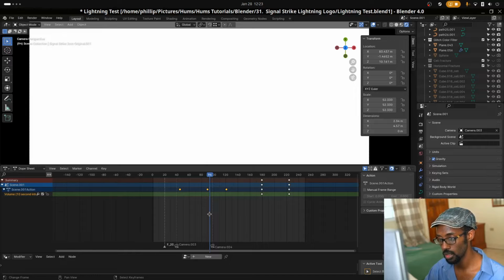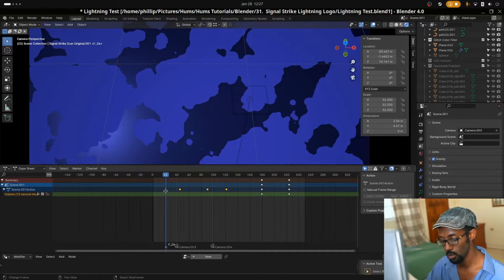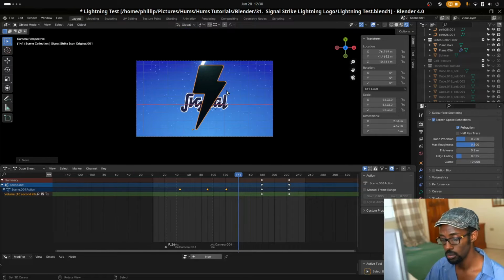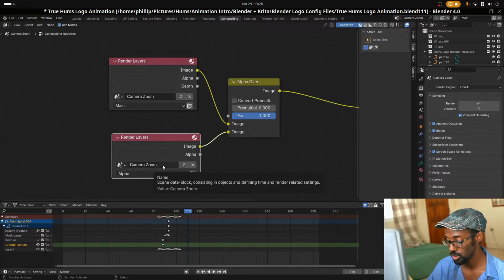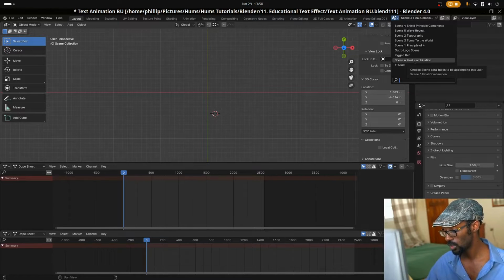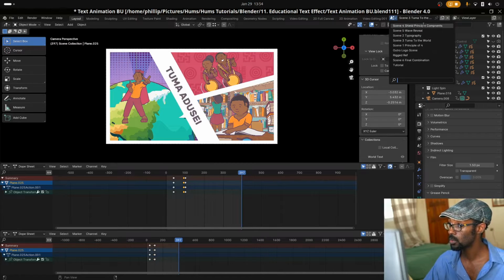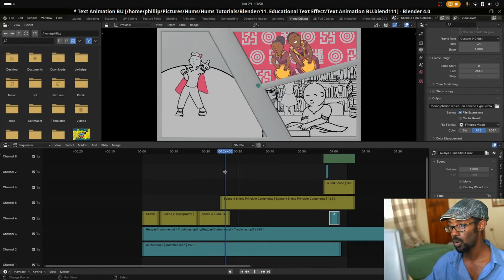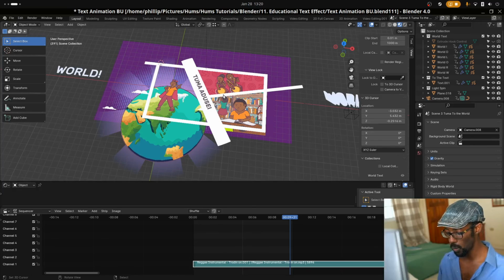Blender Tutorial | Motion Graphic Essentials | 3 Ways to Connect Scenes in Blender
Timestamps:
00:00 Start
01:45 Camera Makers
12:37 Compositor
18:15 Video Sequencer

Gear:
System Specs:Ubuntu 23.04
Ryzen 3800x
64gb DDR4 Teamforce RAM 7900xt xfx Ultra Graphics Card
2.5tb Storage split between - NVME's and SSDs Adata and Kingston
750w Semi Modular EVGA Power Supply

Monitor setup stack:
1) Main - Very old  and slightly damaged 24inch 60hz VA 1080 Dell (will be changing)
2) Kmavas Pro 2020 Drawing Tablet 1080
Microphone:Very Old and damaged Blue Yeti. (will be changing)